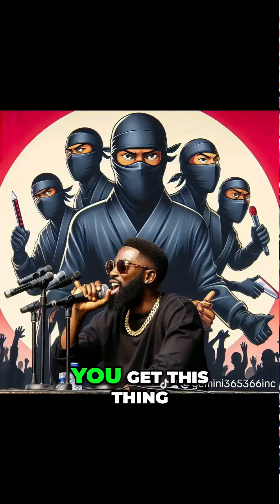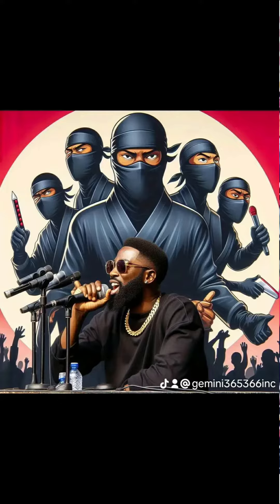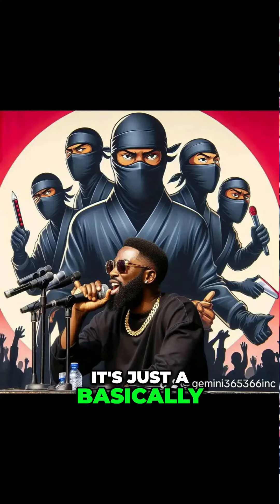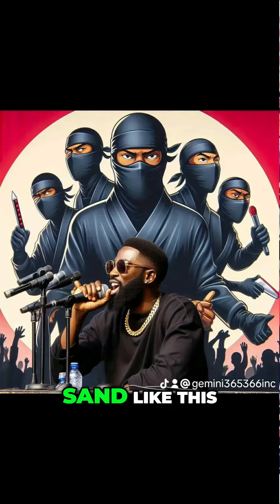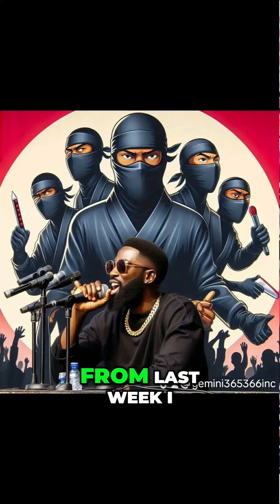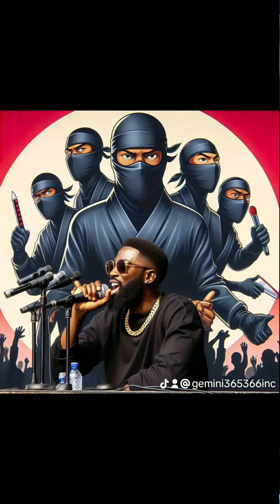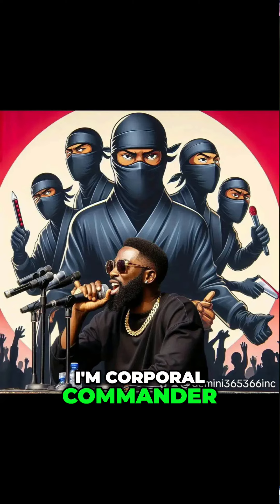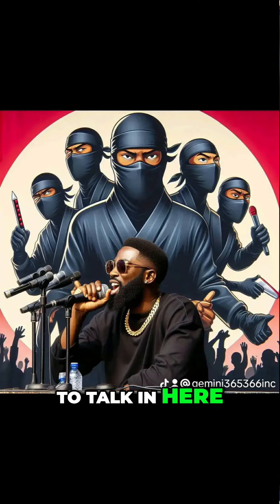Unleash Your Inner Warrior: Mastering the Art of Toy Army Photography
Join Rolando as he demonstrates the fascinating world of toy army photography. Discover how to create epic action scenes and capture stunning images using your imagination and a few simple props. Get ready to bring your toys to life and become a photography master!